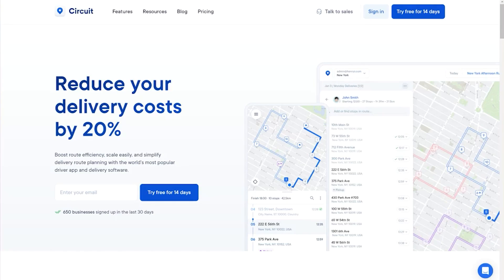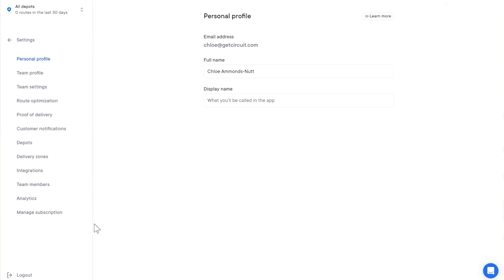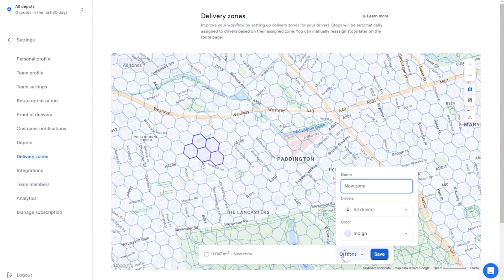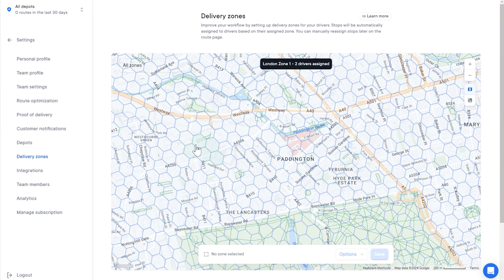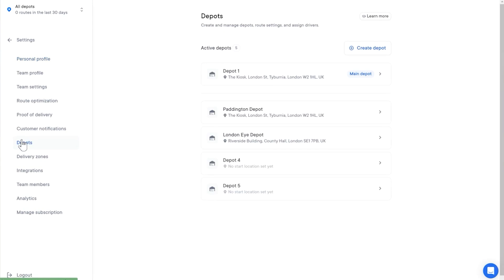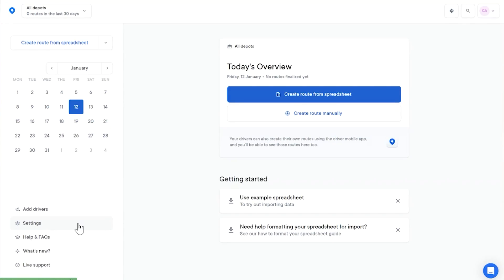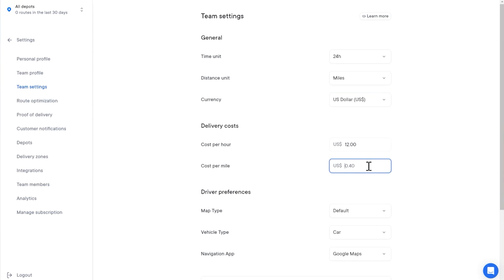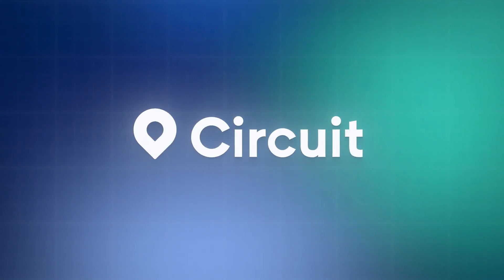Spoke Dispatch Product Update Jan 2024 - Delivery route planning software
Circuit has rebranded to Spoke.com
Introducing…

- Spoke Dispatch, formerly known as Circuit for Teams,
- Spoke Connect, formerly known as Circuit Client Portal
- Spoke Route Planner, formerly known as Circuit Route Planner
- Spoke Package Tracker, formerly known as Circuit Package Tracker

Check out the latest product updates now live in Spoke for Teams.

This video walks you through:

- API V2.0
- Delivery zones
- Max stops per driver
- Cost per delivery
- Route duration

RESOURCES & REVIEWS
► Got a question?